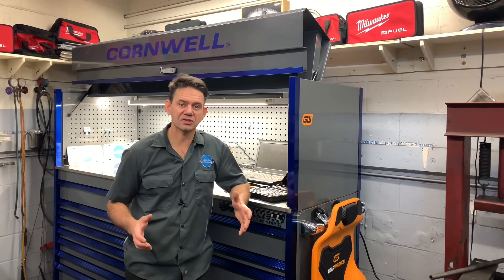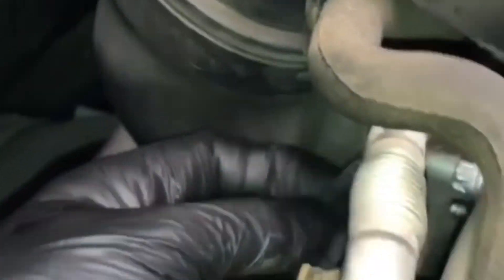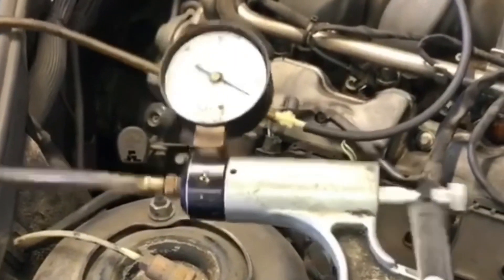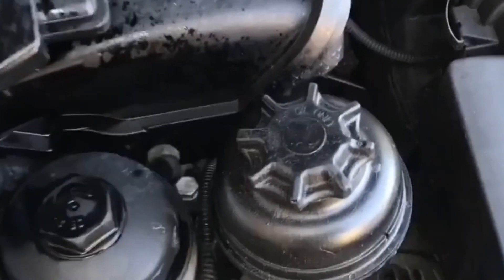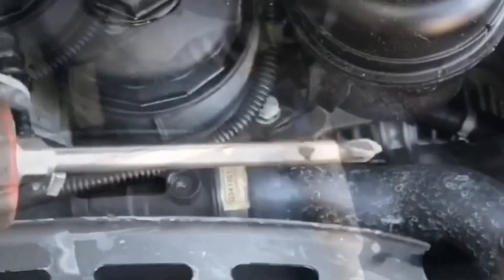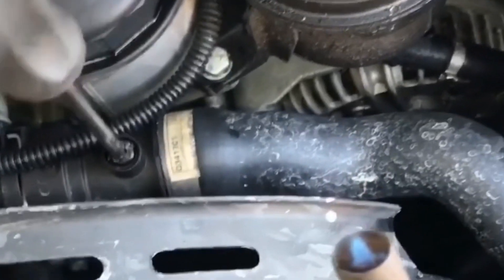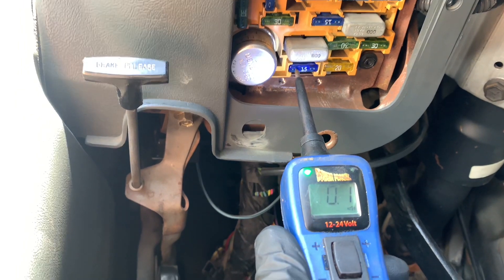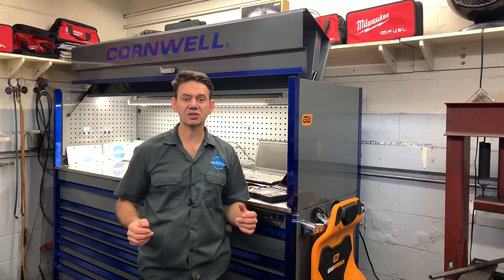How To Test An EGR Valve And Find A Short Circuit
Brian Eslick from How to Automotive gives you some of his best automotive repair tips to save you time and make you money.

Tip 1: Test the whole EGR system. You could have more than one malfunction.

Tip 2: How to remove a broken bleeder screw on a BMW.

Tip 3: Finding a short circuit with a power probe test light.